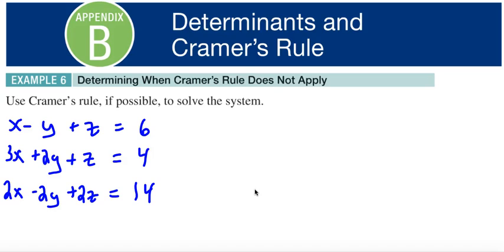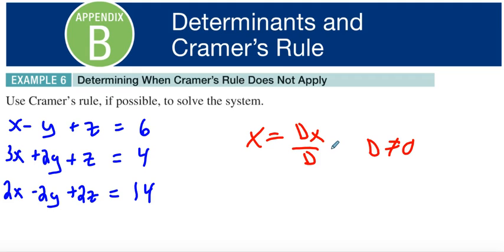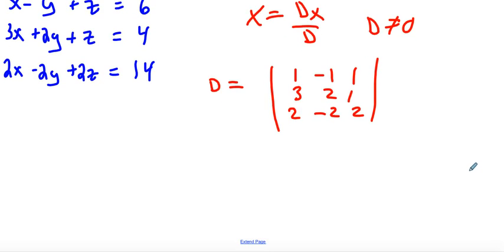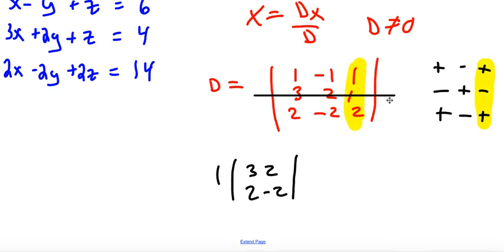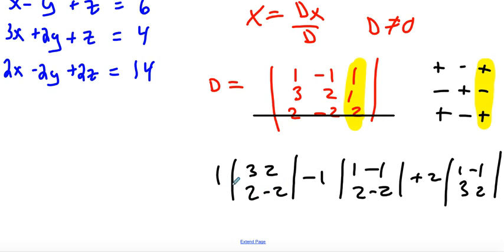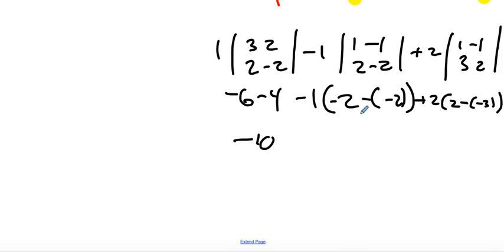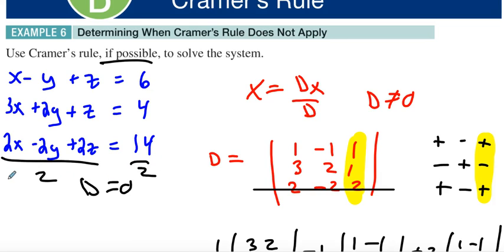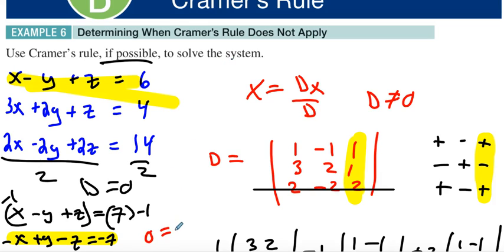Appendix B Example 6 Determining When Cramer's Rule Does Not Apply